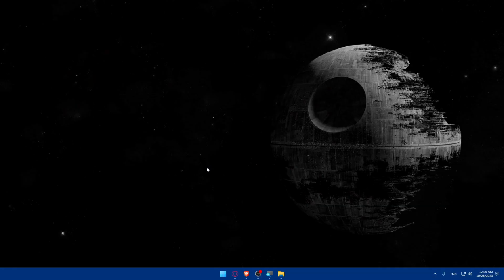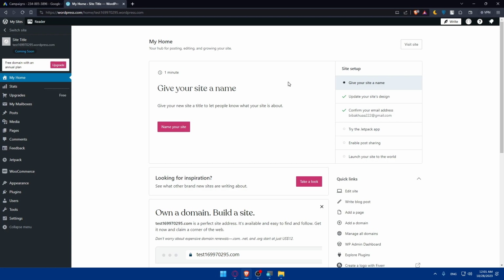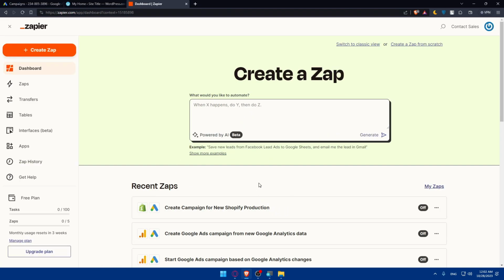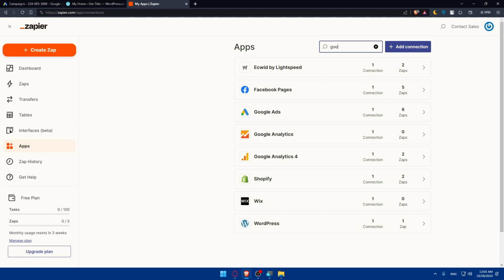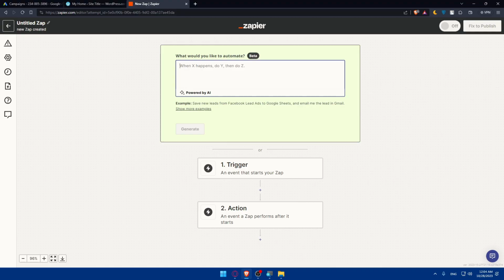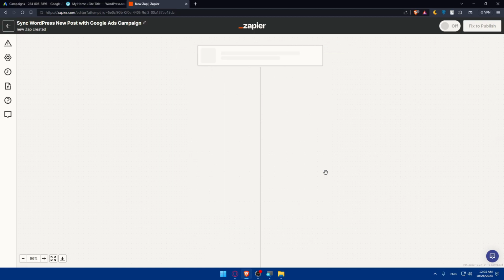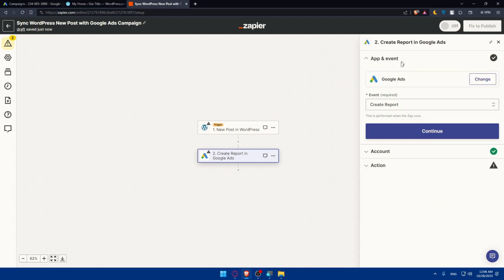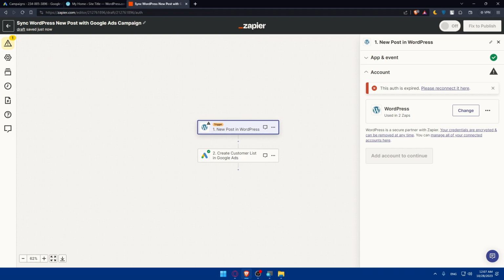How To Connect Google Ads To WordPress 2025! (Full Tutorial)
Today we talk about connect google ads to wordpress,how to add google adsense to wordpress,add google adsense to wordpress website